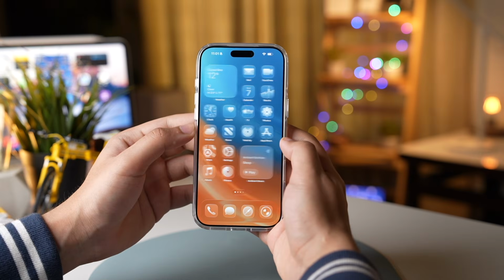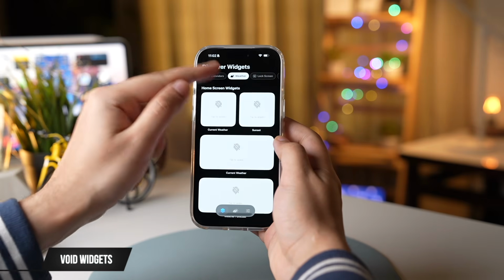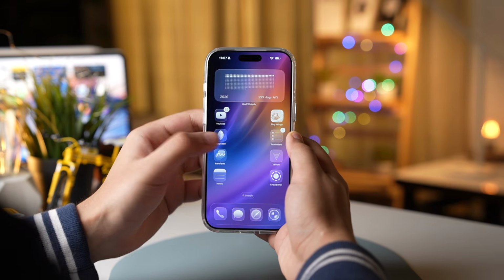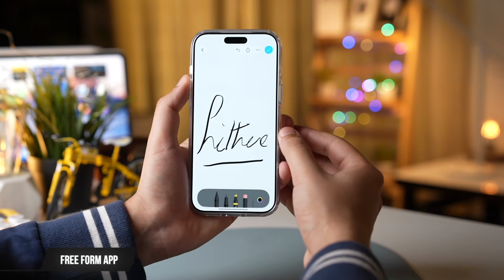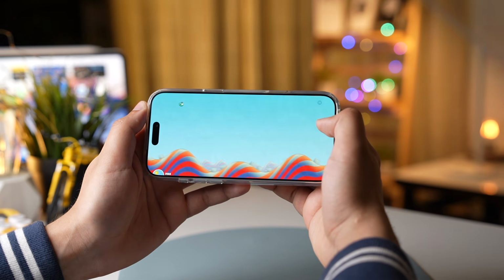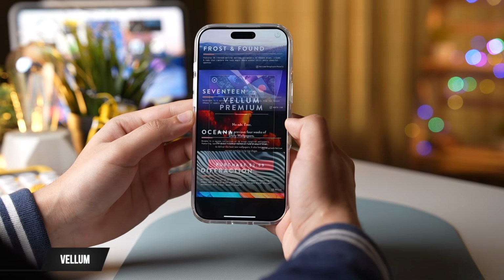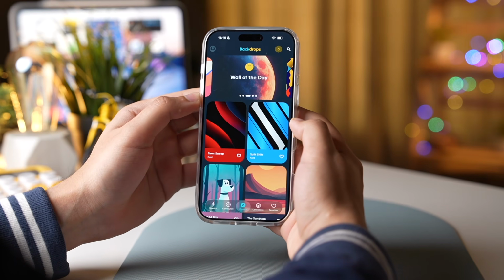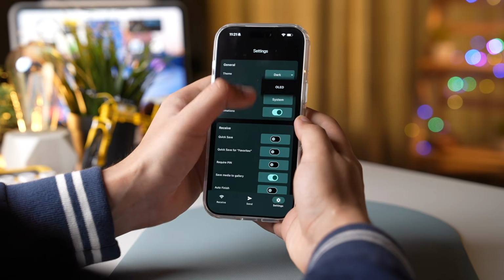My Minimal iOS 26 Setup And Favorite Wallpaper Apps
My Minimal iOS 26 Setup And Favorite Wallpaper Apps, In this video I have shared my minimal iOS setup that includes a few widgets and few apps that I use daily. Also I have shared my favorite iPhone Wallpaper Apps in this video that you guys have been asking about a lot.

👉Wallpaper Shown In Video